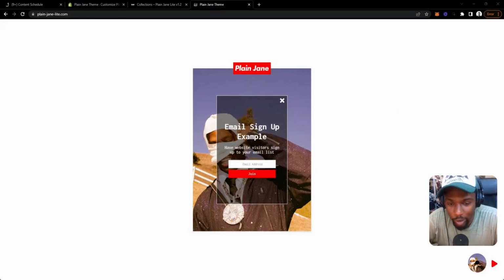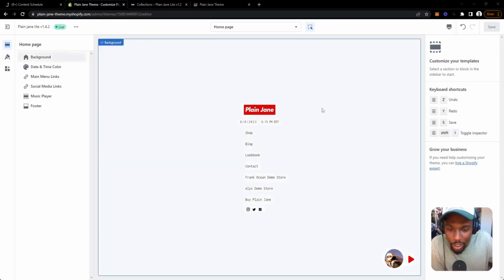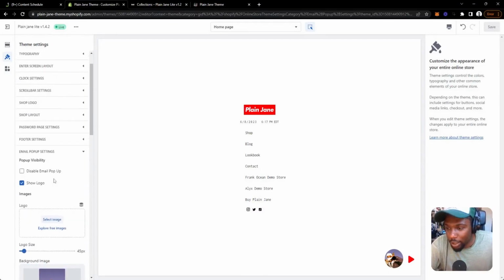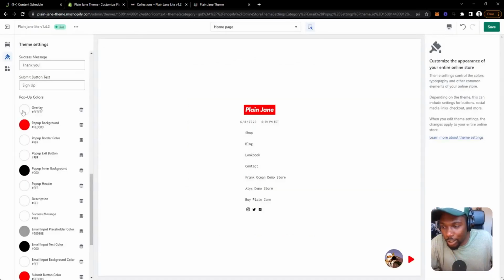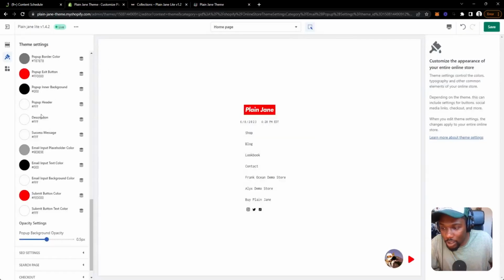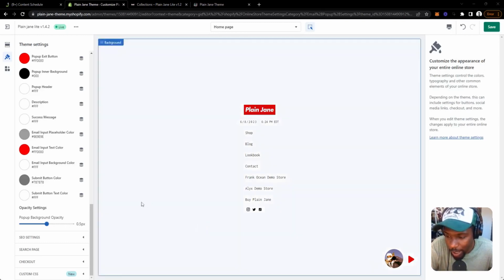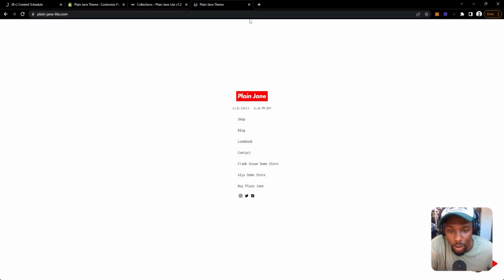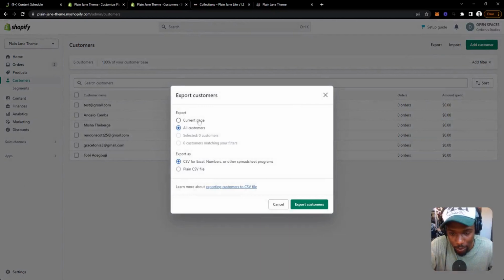How To Change Plain Jane's Email Pop-Up Settings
A tutorial on how to customize the email pop up in the Plain Jane themes